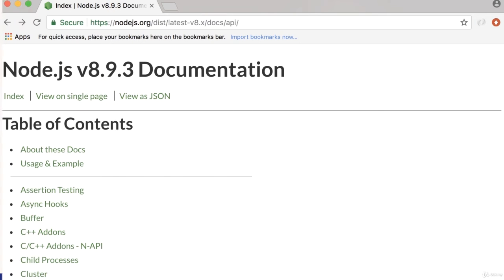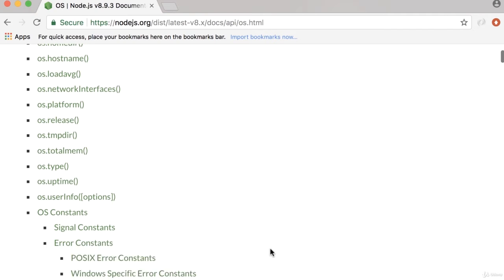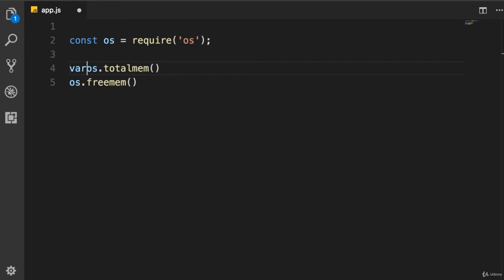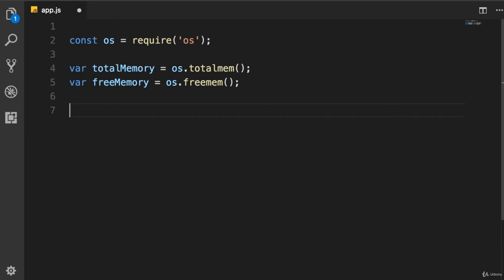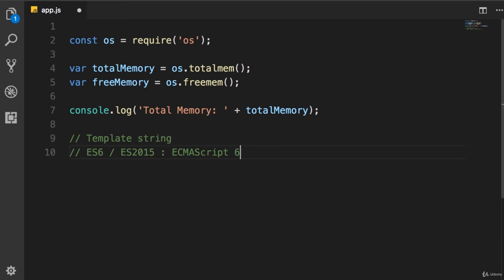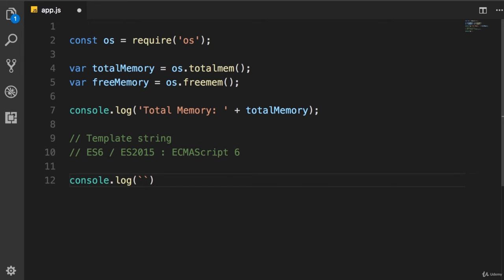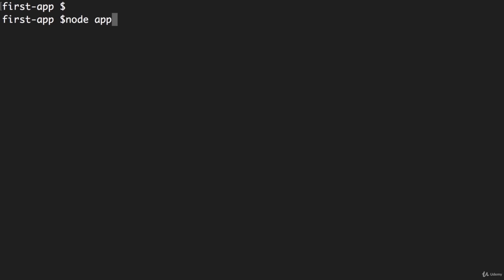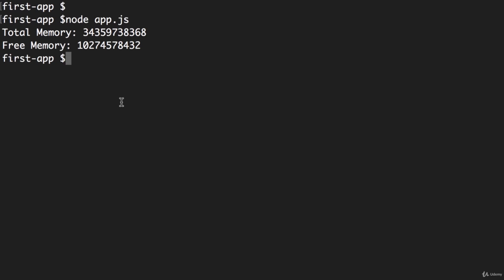017 OS Module